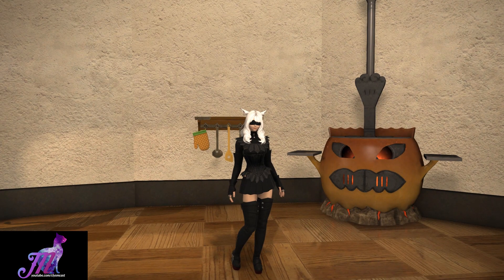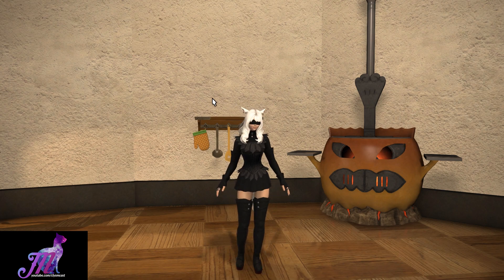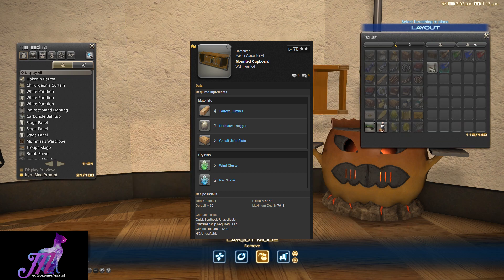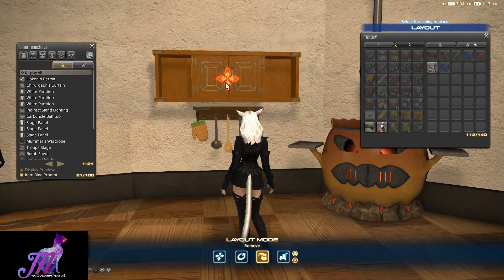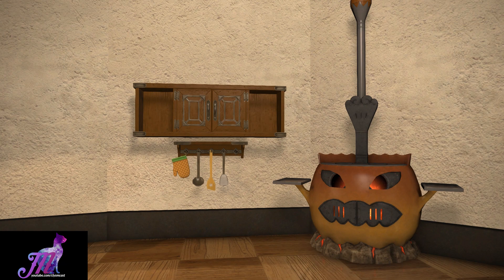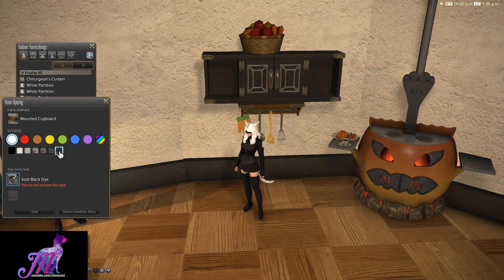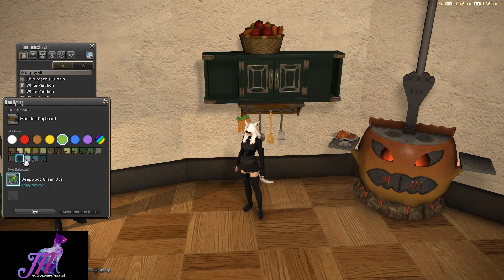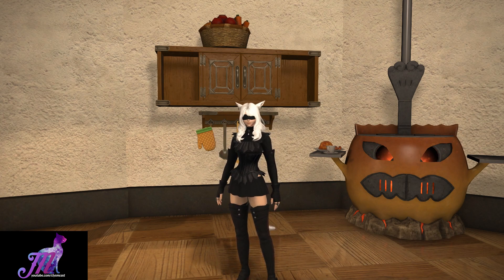FFXIV: Mounted Cupboard